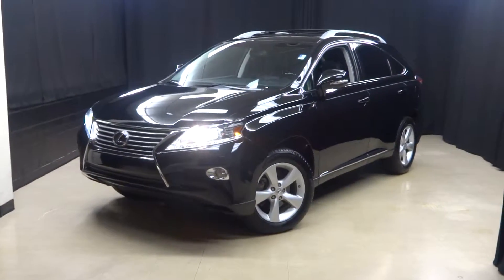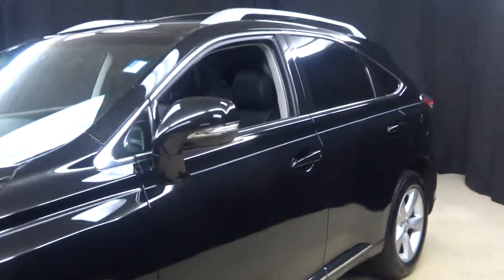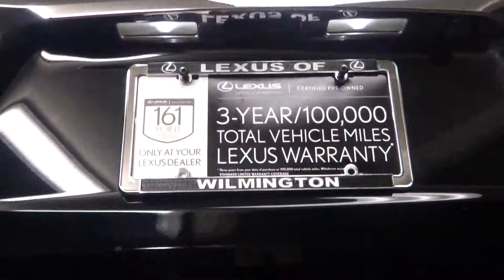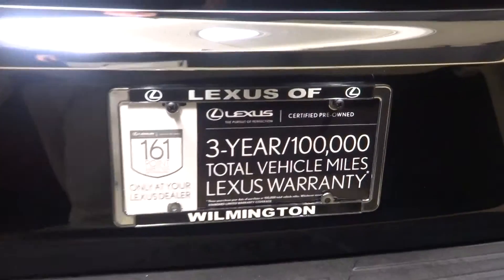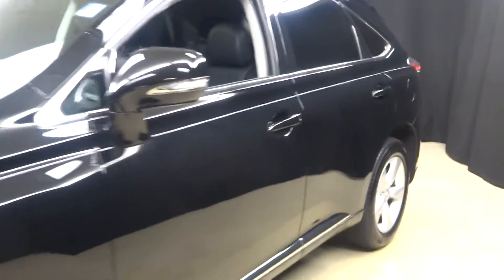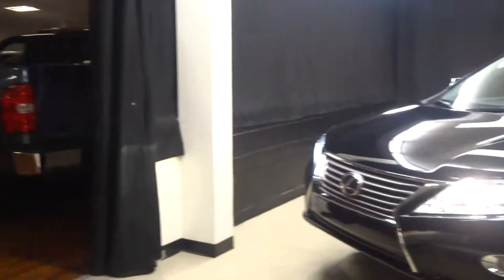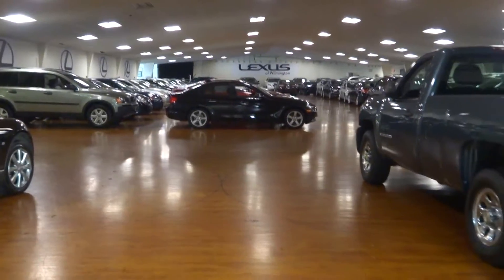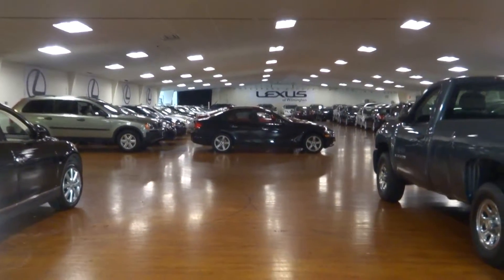2013 Certified LEXUS RX350 w/ NAV LEXUS OF WILMINGTON Stock # 5462a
***SHHH... WE WON'T TELL YOUR NEIGHBORS. IT'S NOT NEW...AND IT'S L.O.W. PRICED FOR QUICK DELIVERY, ***LEXUS CERTIFIED***3 YR FACTORY WARRANTY***, ONE OWNER AND VERY LOW MILE, NO ODORS / NON SMOKER, 2 KEYS, NAVIGATION, AWD, MOONROOF, HEATED AND VENTILATED SEATS, and PARKING SENSORS. AWD and Black w/Leather Seat Trim.

Looking for an amazing value on an outstanding 2013 Lexus RX? Well, this is IT! Have one less thing on your mind with this trouble-free RX. Lexus Certified Pre-Owned means you not only get the reassurance of a 3yr/100,000 mile limited warranty, but also a 161-point inspection/reconditioning, 24/7 roadside assistance, trip-interruption services, loaner car, complimentary oil/filter change, and a complete CARFAX vehicle history report.